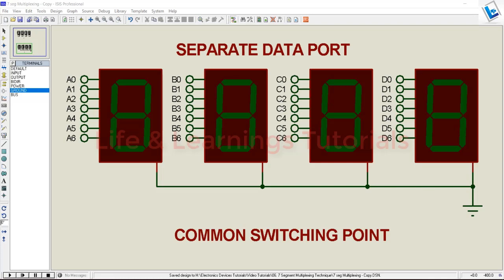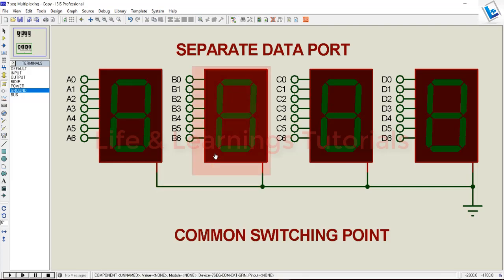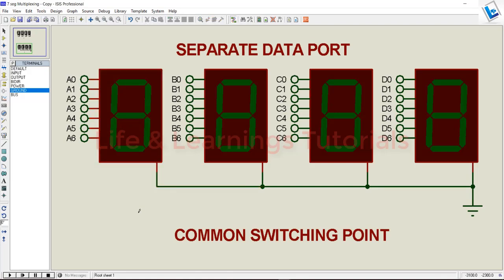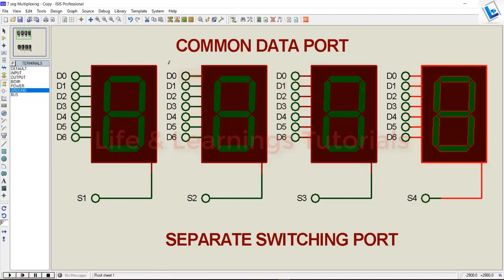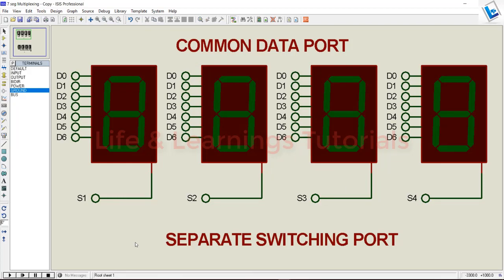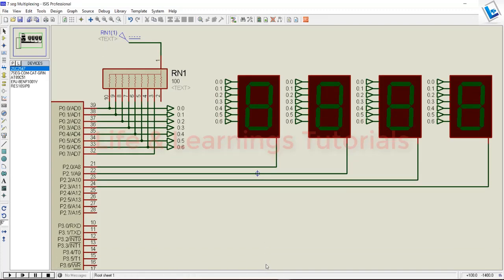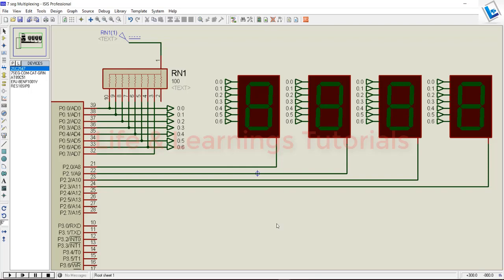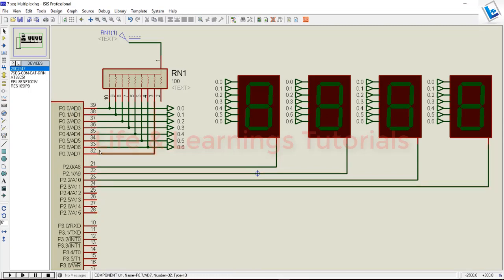06 - 7 Segment Multiplexing Technique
To save the required number of pins to interface multiple 7 Segments we need to use the multiplexing technique.

Tutorial: 7 Segments Basics